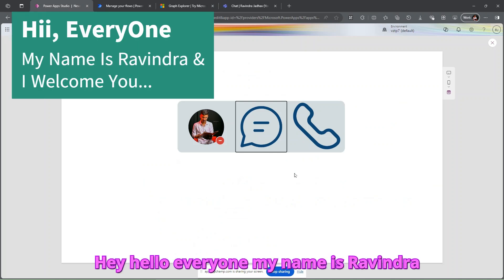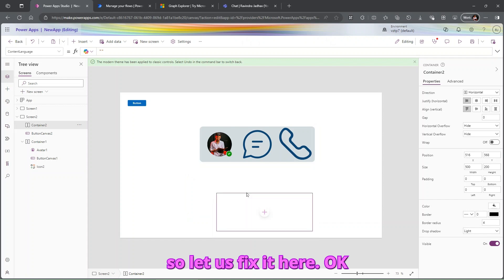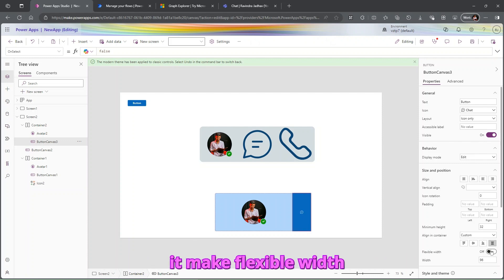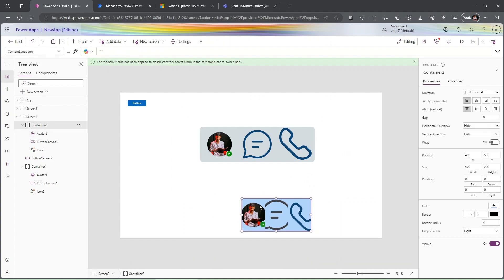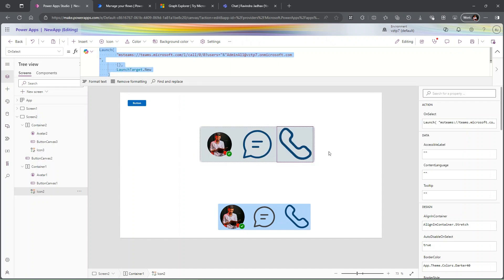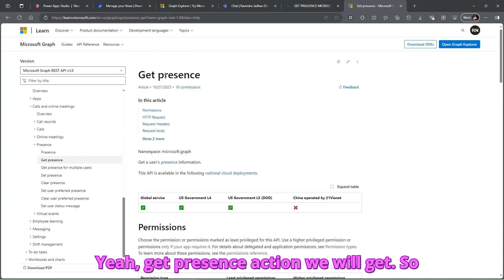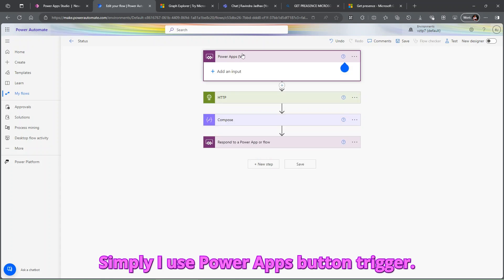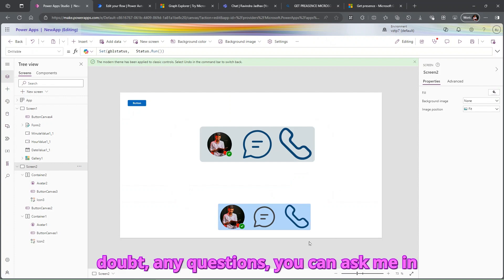Teams Call, Message, and Availability Status in Power Apps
Avatar control In Power Apps
How to get presence In Power Apps

About Video: - In this video creating power apps component, to make teams call, and message in power apps & also showing available of current user available, busy.

Timestamps: -
0:00 How to make Teams Call, Message, and Availability Status in Power Apps
1:00 Making Dynamic Power apps Component to call message and Availability
5:00 Showing teams Status in Power Apps
6:00 Graph API Request to get presence
8:00 testing Power apps component